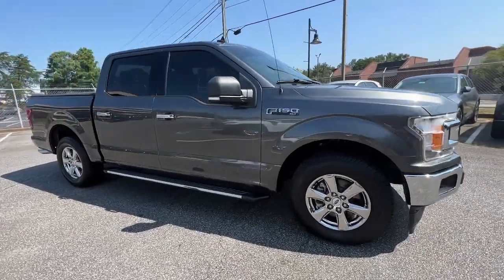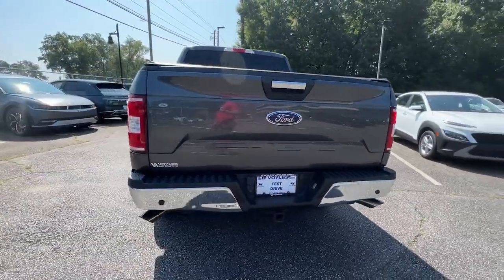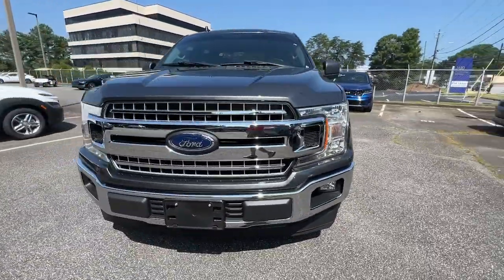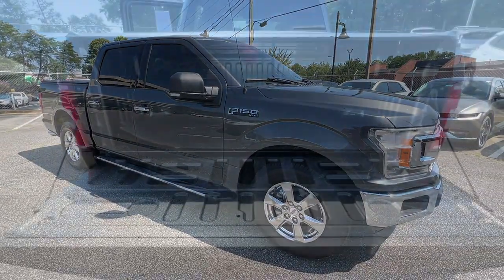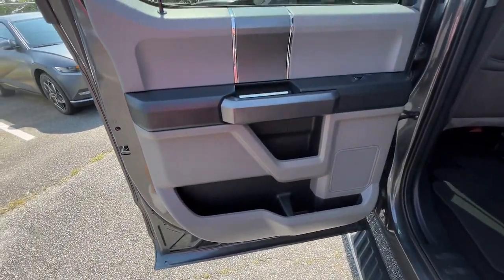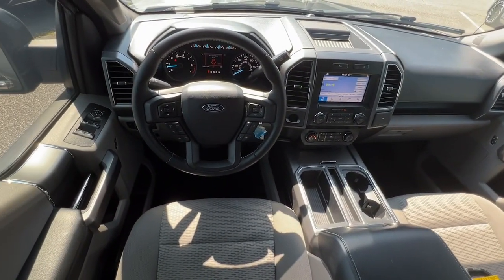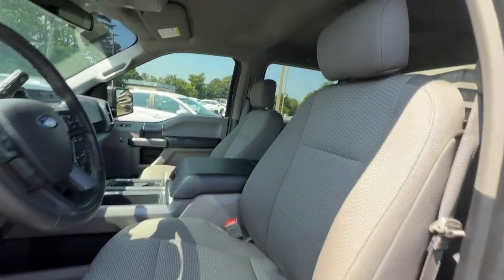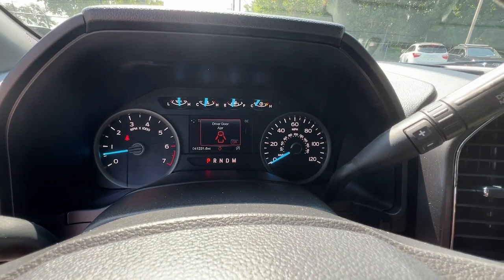2019 Ford F-150 Smyrna, Marrietta, Atlanta, Alpharetta, Kennesaw, GA 336554A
Magnetic Used 2019 Ford F-150 XLT available in Smyrna, Georgia at Ed Voyles Hyundai Kia. Servicing the Marrietta, Atlanta, Alpharetta, Kennesaw, GA area.

2019 Ford F-150 XLT Magnetic 2019 Ford F-150 XLT in Magnetic.Recent Arrival! Odometer is 20112 miles below market average!Tax, Title and Tags not included in vehicle prices shown and must be paid by the purchaser. While great effort is made to ensure the accuracy of the information on this site, errors do occur so please verify information with a customer service rep. We reserve the right to change pricing at anytime. Pricing includes dealer fee of $798.
ENGINE: 5.0L V8  -inc: auto start-stop technology and flex-fuel capability  GVWR: 6 800 lbs Payload Package  3.15 Axle Ratio,Rear Wheel Drive,Power Steering,ABS,4-Wheel Disc Brakes,Brake Assist,Aluminum Wheels,Tires - Front All-Season,Tires - Rear All-Season,Conventional Spare Tire,Power Mirror(s),Intermittent Wipers,Variable Speed Intermittent Wipers,Privacy Glass,Daytime Running Lights,Automatic Headlights,Automatic Highbeams,Fog Lamps,AM/FM Stereo,Auxiliary Audio Input,Cloth Seats,Split Bench Seat,Driver Adjustable Lumbar,Passenger Adjustable Lumbar,Pass-Through Rear Seat,Rear Bench Seat,Adjustable Steering Wheel,WiFi Hotspot,Keyless Entry,Cruise Control,A/C,Driver Vanity Mirror,Passenger Vanity Mirror,Floor Mats,Remote Engine Start,Steering Wheel Audio Controls,Bluetooth Connection,Telematics,Smart Device Integration,Immobilizer,Security System,Stability Control,Front Side Air Bag,Front Collision Mitigation,Tire Pressure Monitor,Driver Air Bag,Passenger Air Bag,Passenger Air Bag Sensor,Driver Restriction Features,Front Head Air Bag,Rear Head Air Bag,Child Safety Locks,Back-Up Camera,Solid Axle Rear Suspension w/Leaf Springs,Rear-Wheel Drive,70-Amp/Hr 610CCA Maintenance-Free Battery w/Run Down Protection,4-Wheel Disc Brakes w/4-Wheel ABS  Front And Rear Vented Discs  Brake Assist  Hill Hold Control and Electric Parking Brake,Trailer Wiring Harness,Electric Power-Assist Speed-Sensing Steering,Transmission w/SelectShift Sequential Shift Control,HD Shock Absorbers,26 Gal. Fuel Tank,Front Anti-Roll Bar,Towing Equipment -inc: Trailer Sway Control,Double Wishbone Front Suspension w/Coil Springs,3.55 Axle Ratio,200 Amp Alternator,Single Stainless Steel Exhaust,Safety Canopy System Curtain 1st And 2nd Row Airbags,Ford Co-Pilot360 - Pre-Collision Assist with Automatic Emergency Braking (AEB),Airbag Occupancy Sensor,Dual Stage Driver And Passenger Seat-Mounted Side Airbags,Back-Up Camera,Tire Specific Low Tire Pressure Warning,Outboard Front Lap And Shoulder Safety Belts -inc: Rear Center 3 Point  Height Adjusters and Pretensioners,Dual Stage Driver And Passenger Front Airbags,Mykey System -inc: Top Speed Limiter  Audio Volume Limiter  Early Low Fuel Warning  Programmable Sound Chimes and Beltminder w/Audio Mute,Collision Mitigation-Front,Electronic Stability Control (ESC) And Roll Stability Control (RSC),ABS And Driveline Traction Control,Rear Child Safety Locks,Side Impact Beams